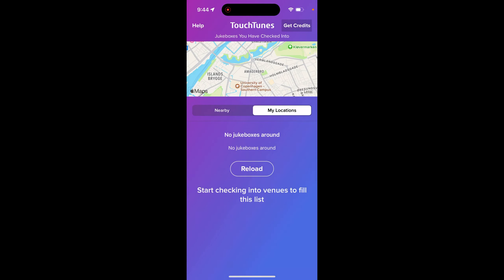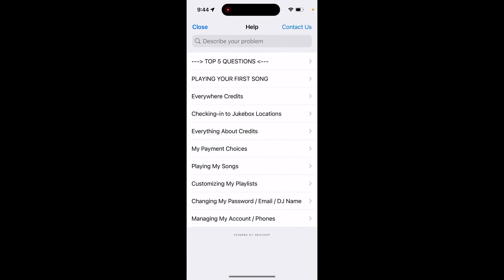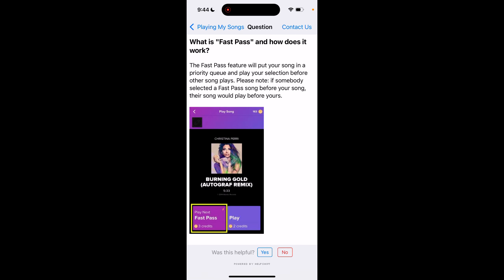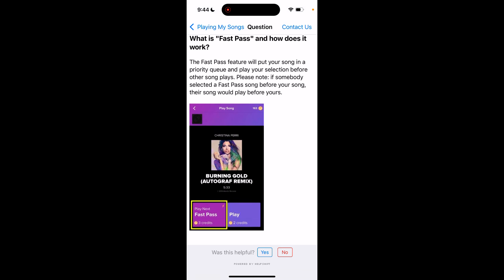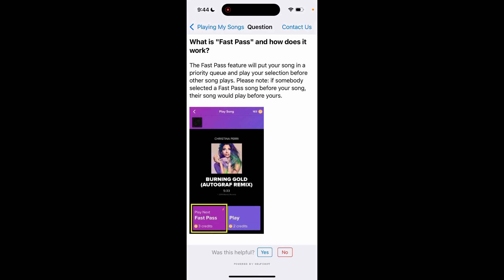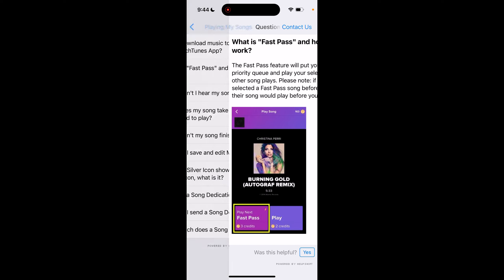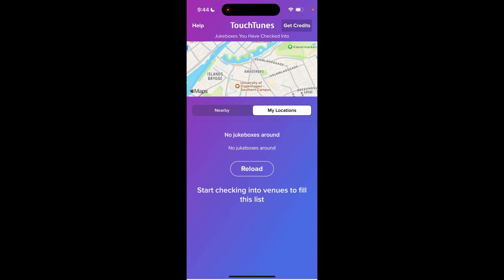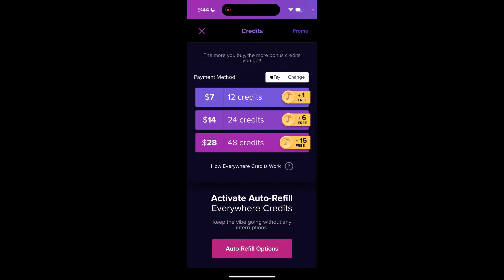What is fastpass in TouchTunes app?